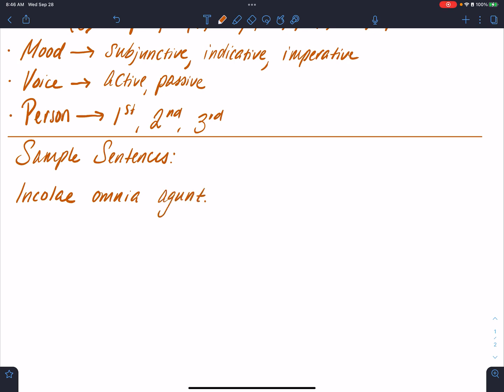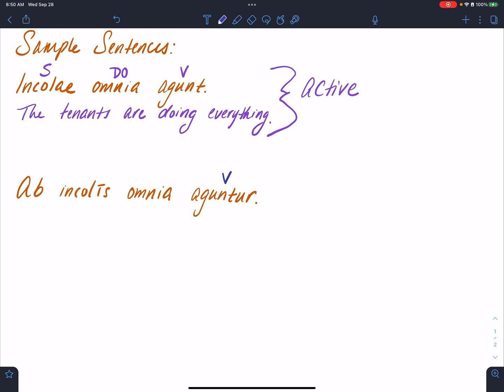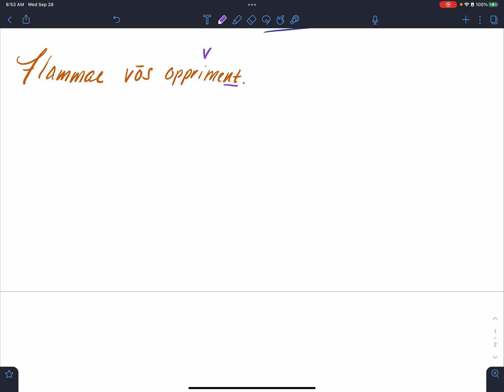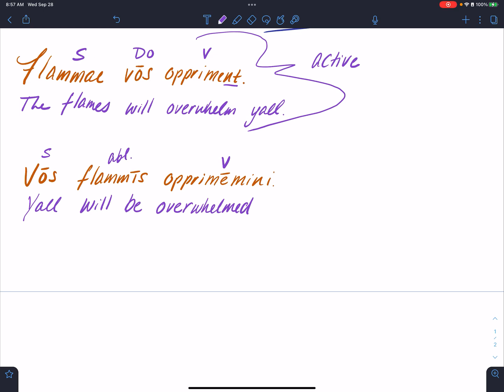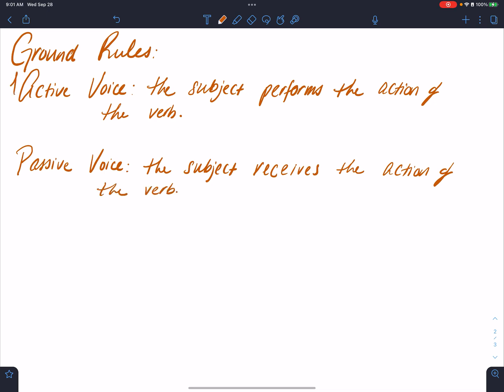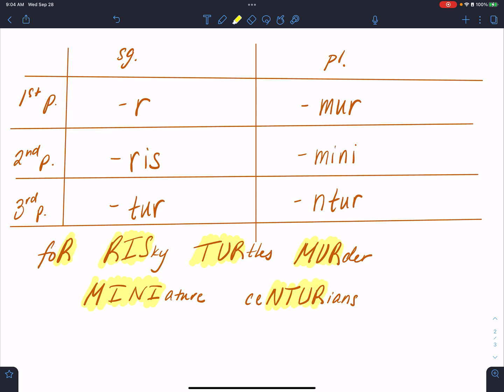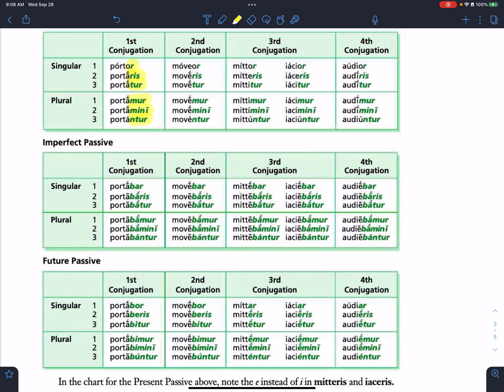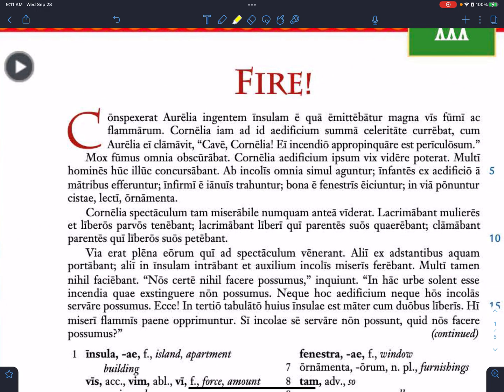Latin III - Verbs: Active vs. Passive Voice